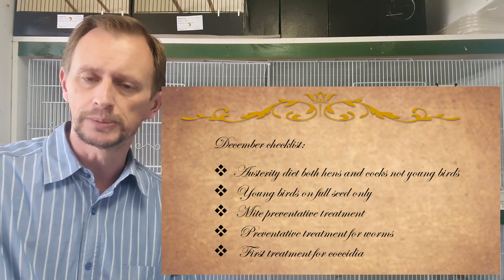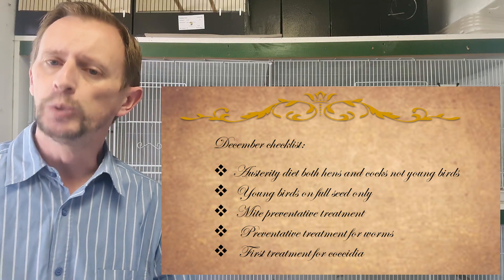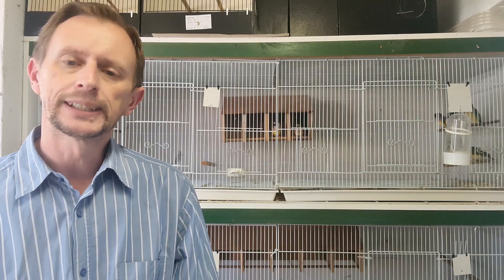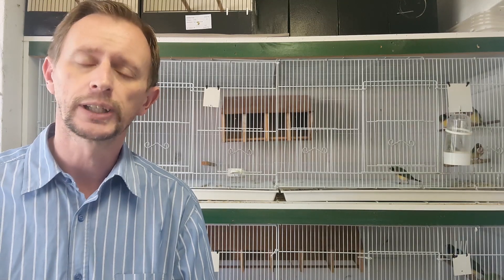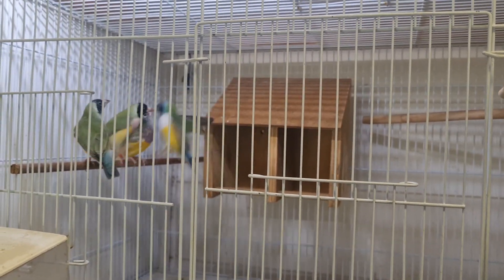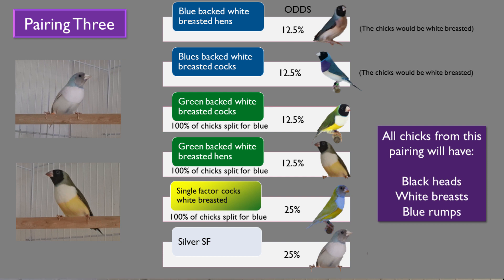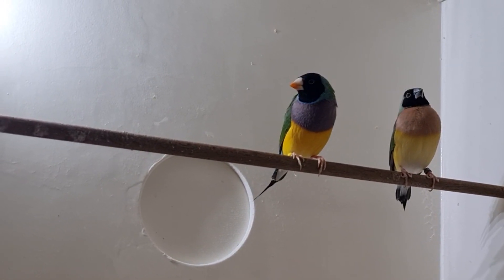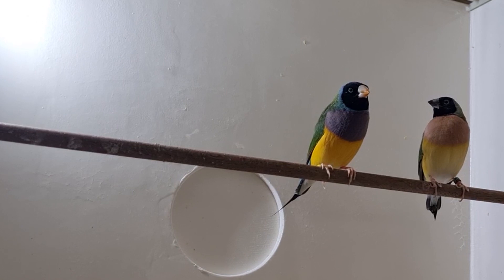Gouldian Finches: House of Gouldians - Season 2 Episode 6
In this episode we look at the Blues project our pairings for the upcoming season. We discuss the December to do list and then look at the first of our majestic pairings for the BHPBGB.

I do try and respond to every question and I also appreciate your suggestions for topics. (Please bear in mind that if it is not something I am personally well informed about it may take a while to do an episode on the topic as I need to find an expert who is able to share their knowledge.